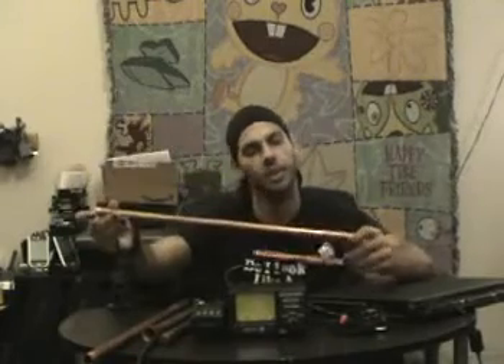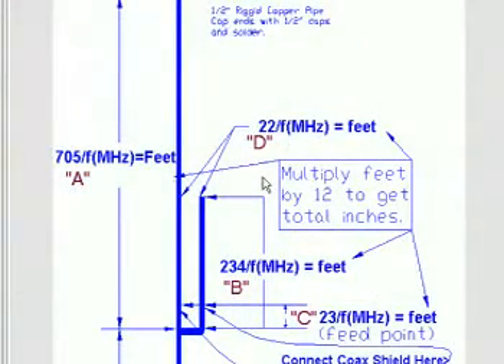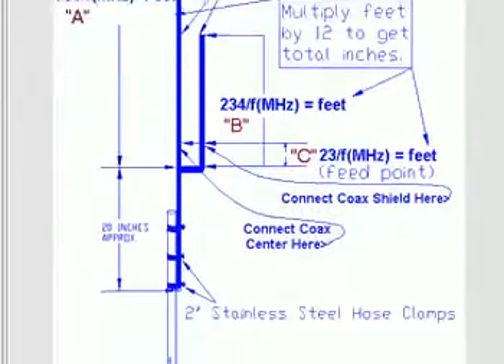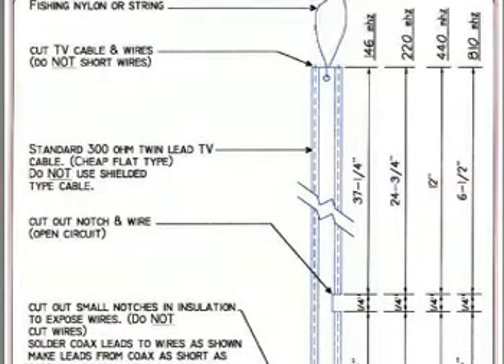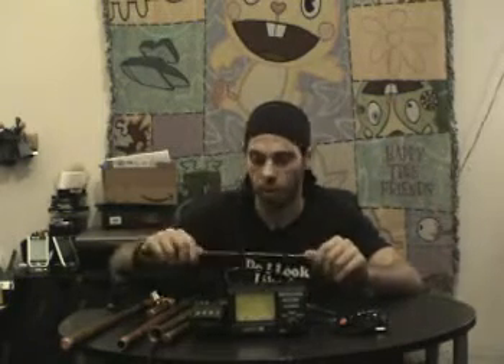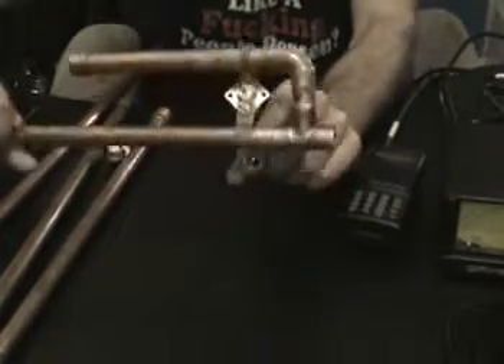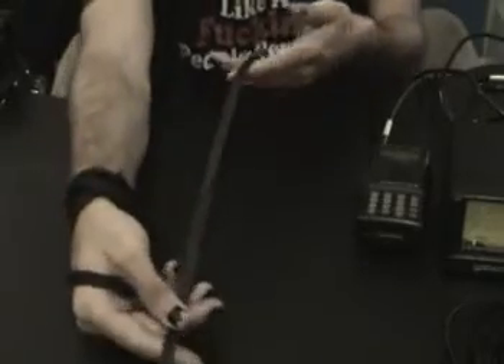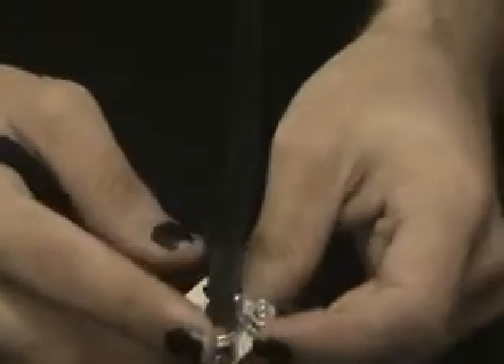J-Pole Antenna Design -Part one